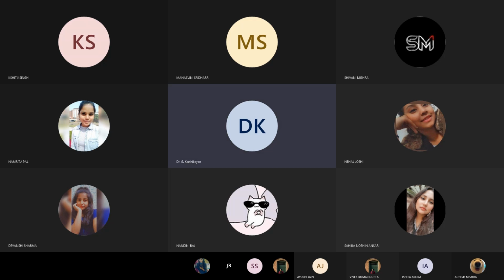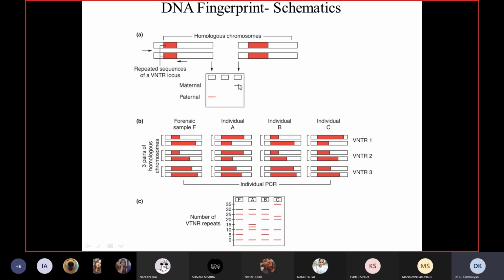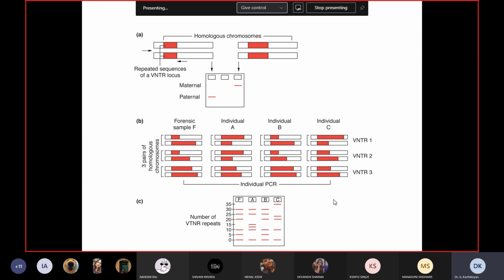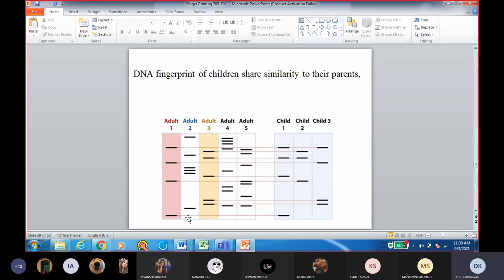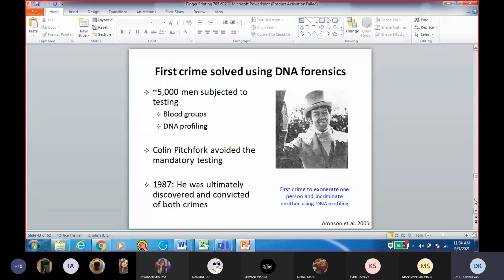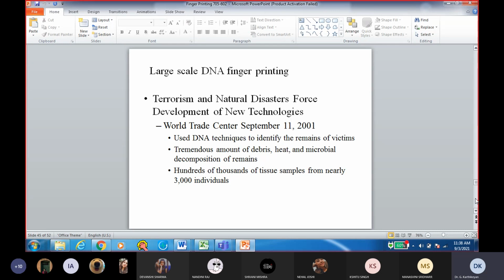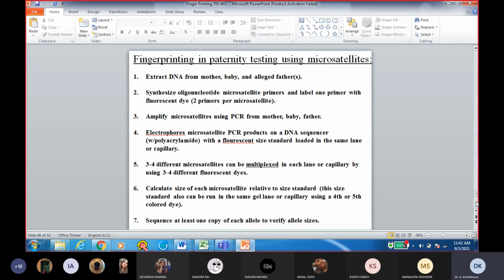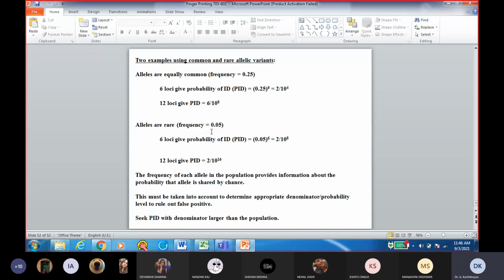TBIO Lec 14